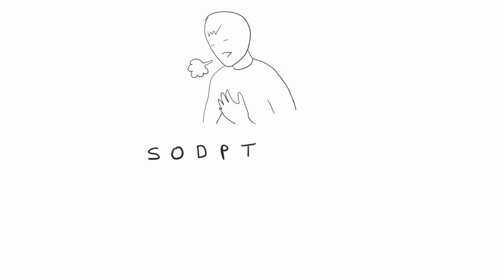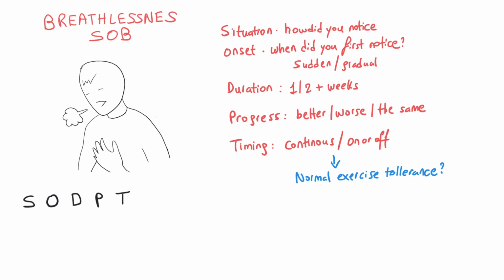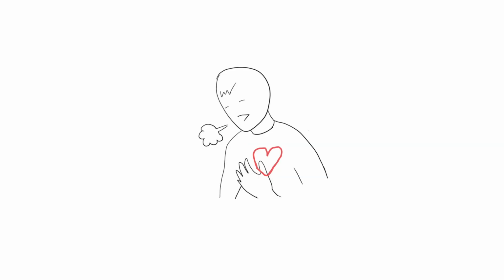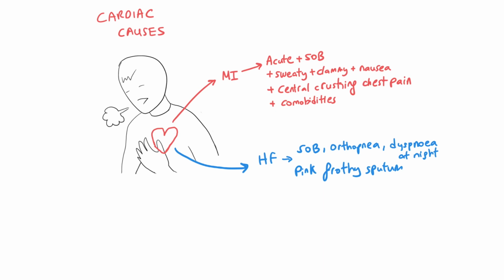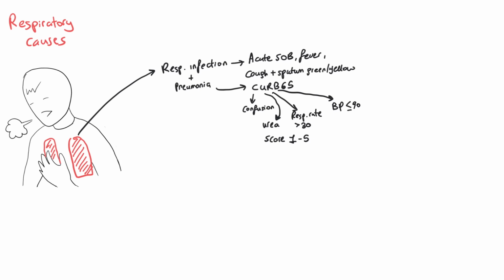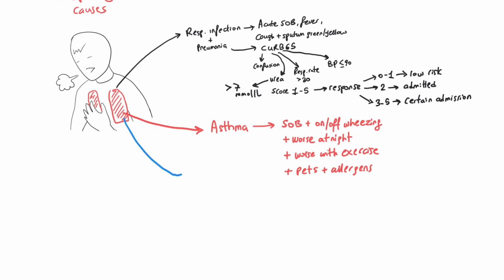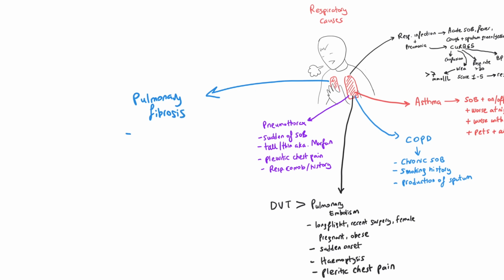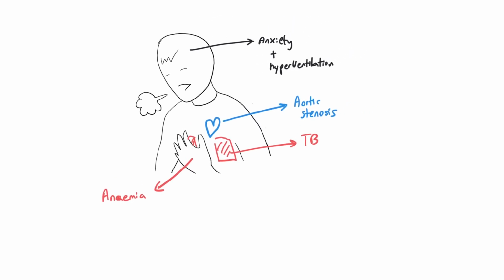History Taking OSCE | Breathlessness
History Taking OSCE | Breathlessness. Shortness of breath (SOB) refer to the feeling of not being able to breath properly. This is common if you are doing physical activity. However, sometimes this is not normal especially it occurs with light exercise or when not exercising.
In this video I will cover different scenarios of SOB during an OSCE scenario.